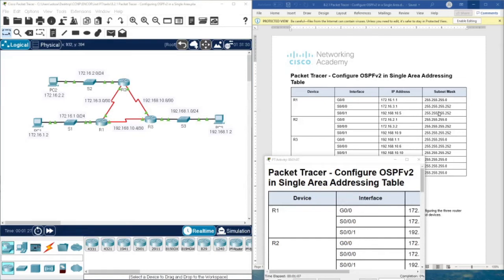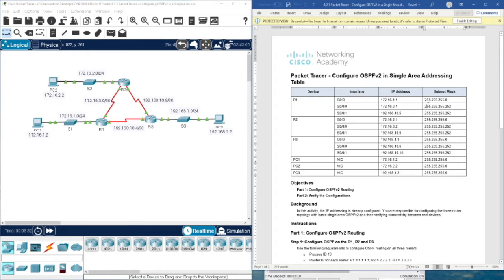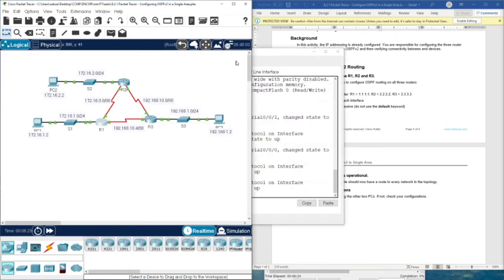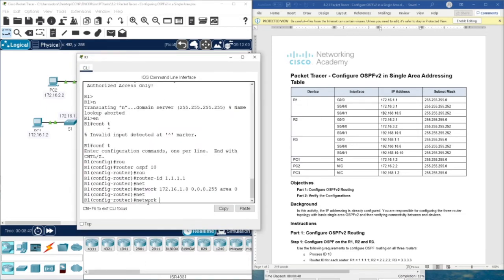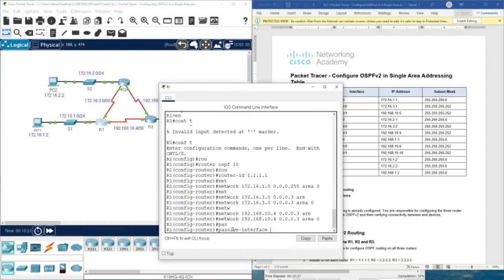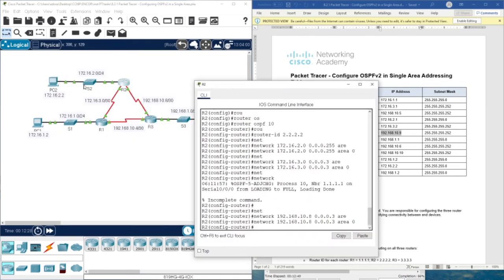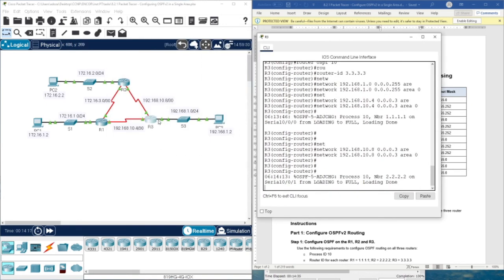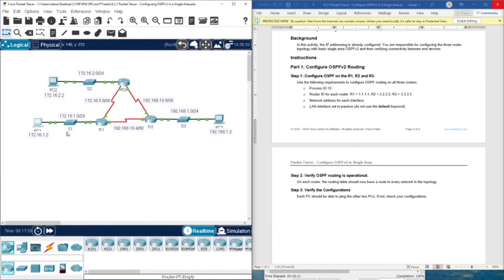(CCNP ENCOR v8) 8.2.1 Packet Tracer - Configure OSPFv2 in a Single Area